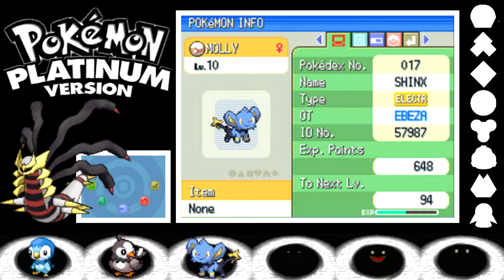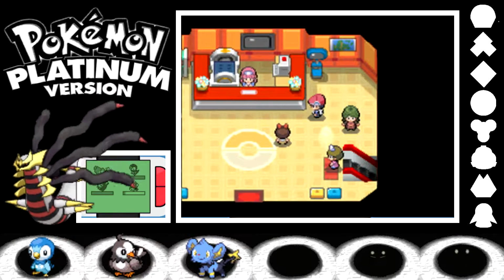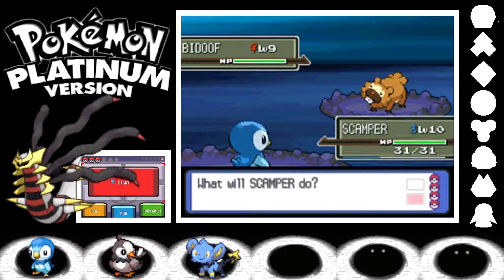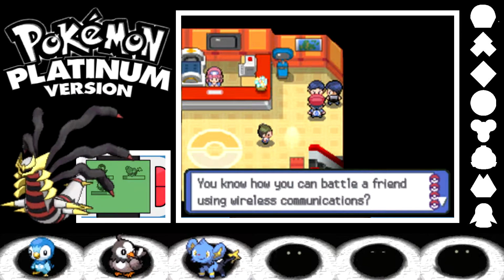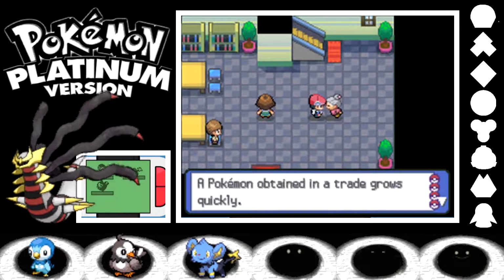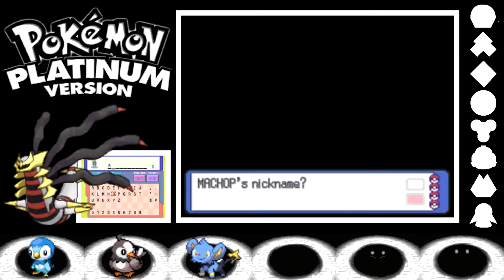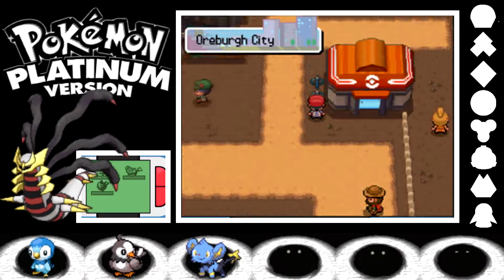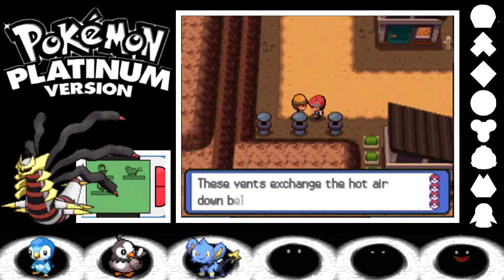Technical Issues! Let's Play Pokémon Platinum: Part 5!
September 13th last year was the 10 year anniversary of Pokémon Platinum first being released! To celebrate, I began my first ever playthrough of the game! In part 5, we battle not only enemy Pokémon, but our own technology!

Don't forget to click that like button, it's greatly appreciated!

Big thanks to Etch Illustration for my channel art and mascot, and also for the Platinum cartridge I'm playing on! Drop her a follow on Instagram: @etchillustration